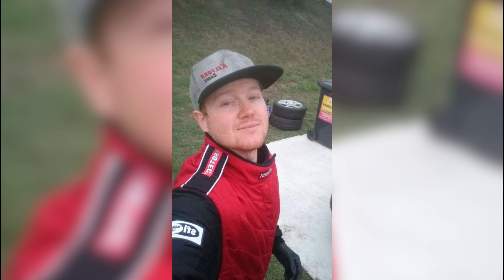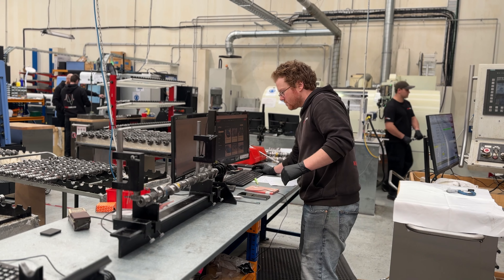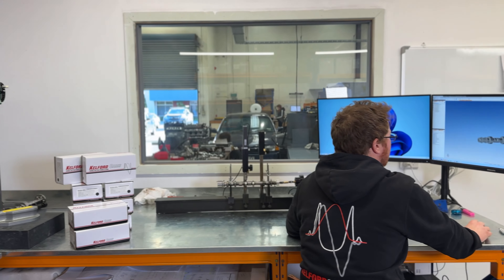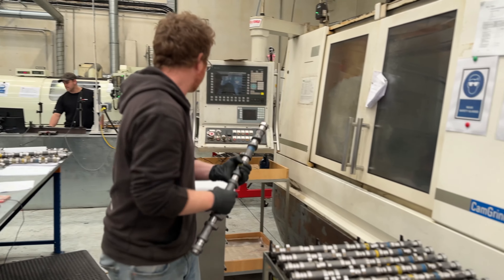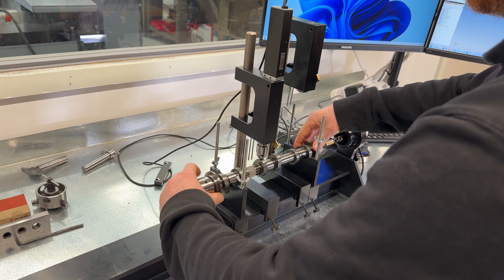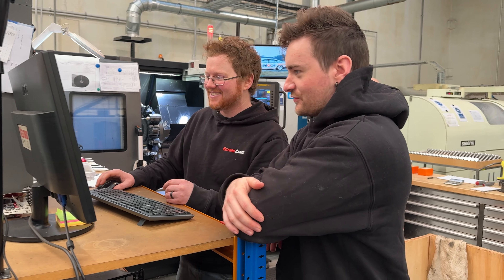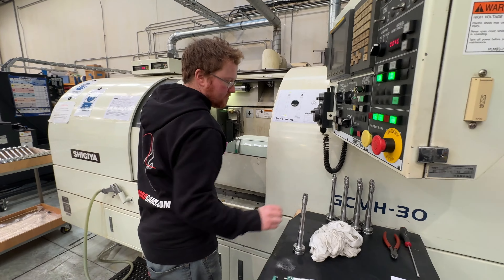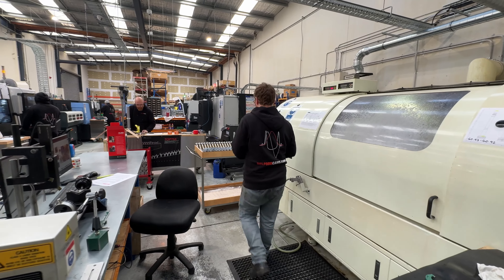COMPANY PROFILE - RICHARD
🔧 Meet Richard, a CNC grinder, designer, and engineer at Kelford Cams! With over 10 years of experience, Richard has honed his skills in crafting high-performance camshafts that push the limits of precision and power. From mechanical engineering at Canterbury University to mastering camshaft design, he’s been a key player in our world-class CNC grinding process. Watch to learn more about his journey and how our innovative camshafts are made to give your engine an edge 🚗💨